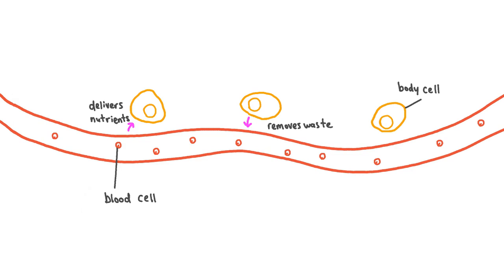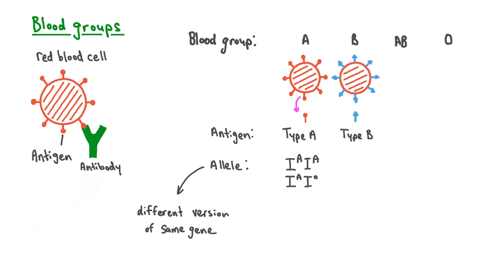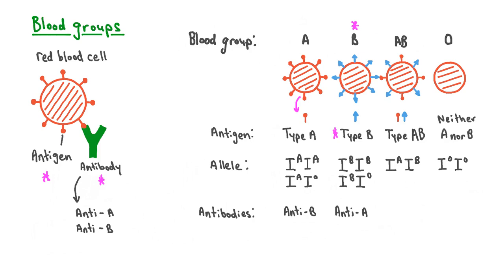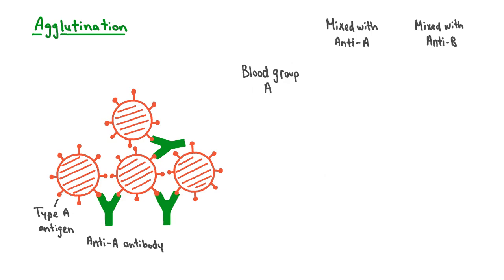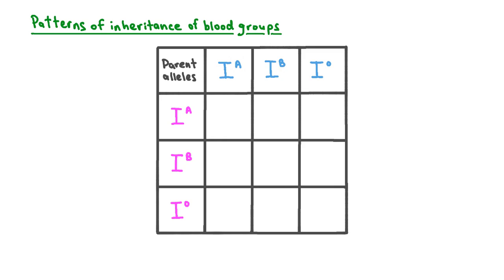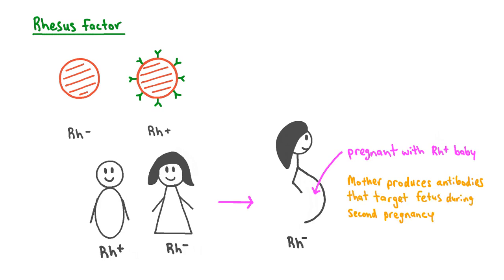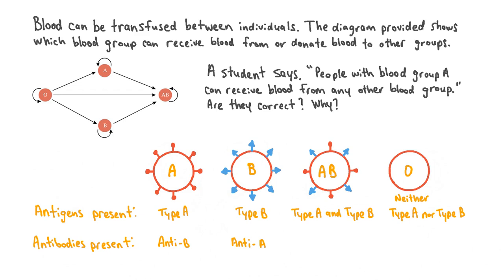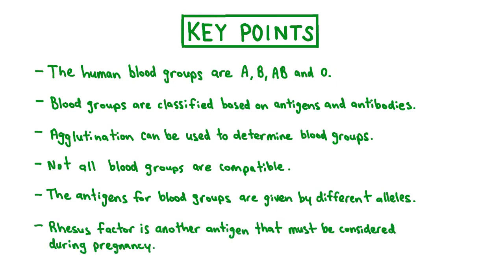Blood Groups and Rhesus Factors Explained!